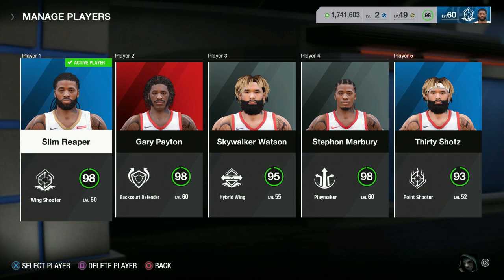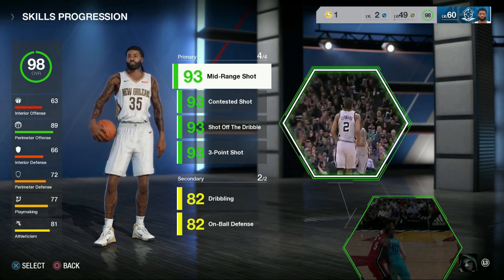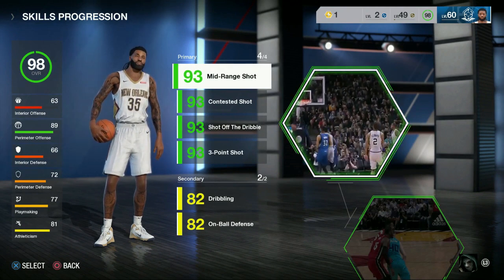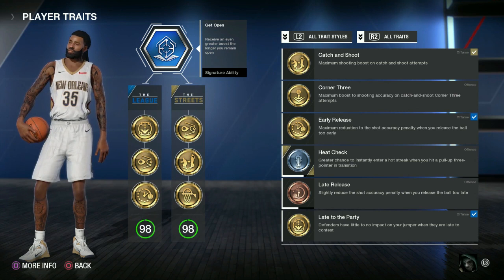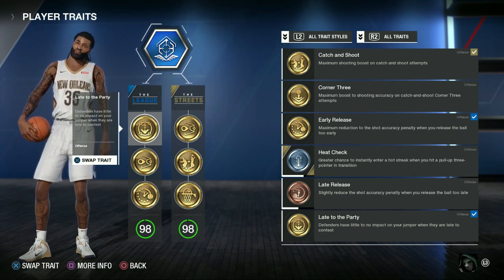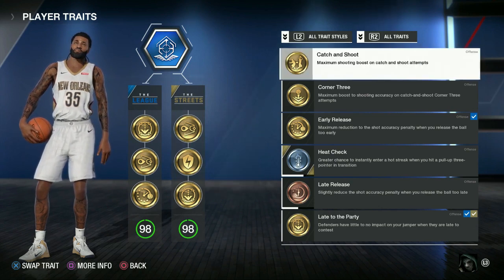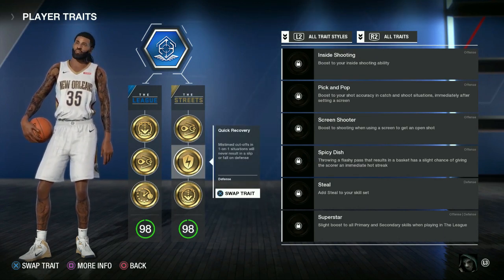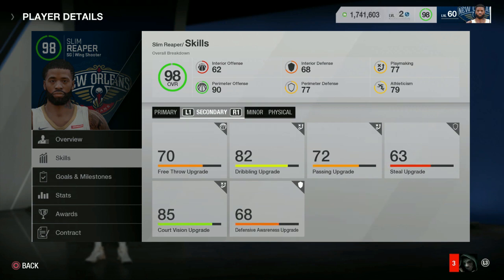Nba Live 18 Wing Shooter Player Build Best Builds Ep. 2